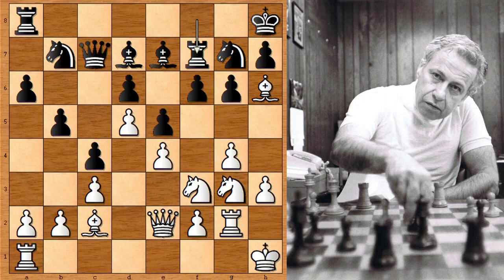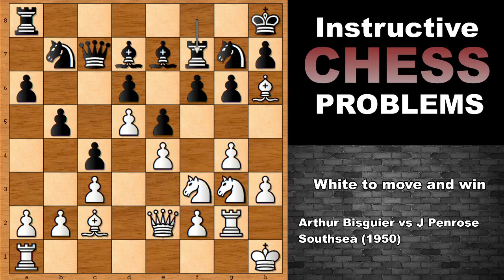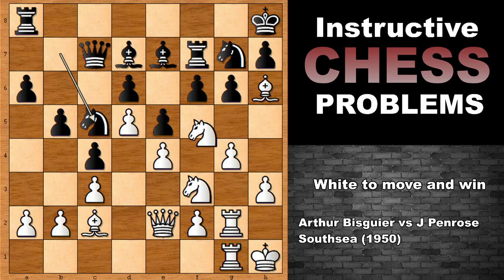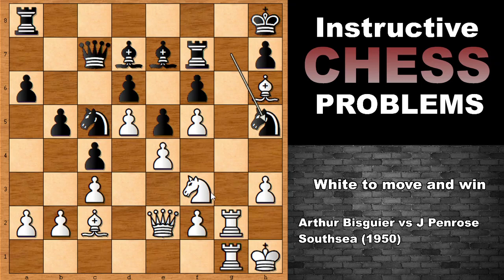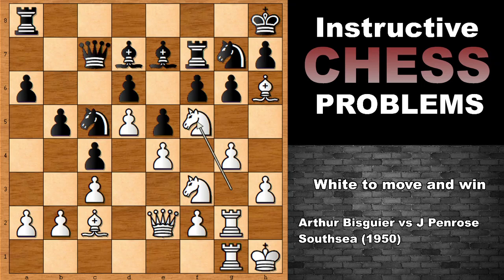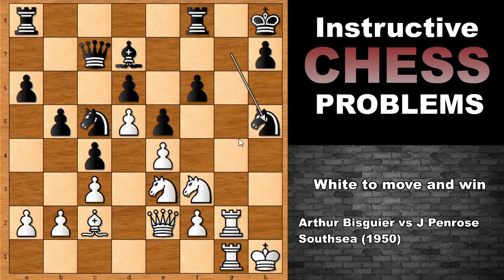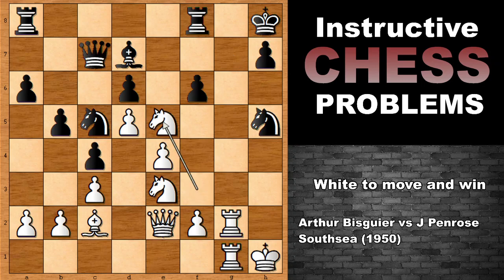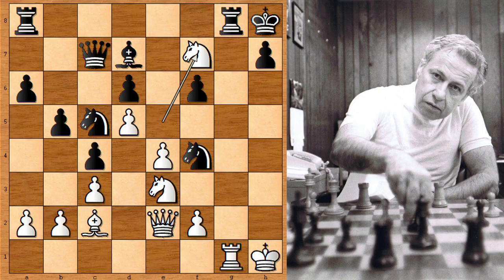Daily Chess Problem - 25: A Bisguier vs J Penrose (1950)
Its white to move and win. Can you find the very simple and beautiful move for white that win the game.

This problem is from one of the games of Arthur Bisguier.